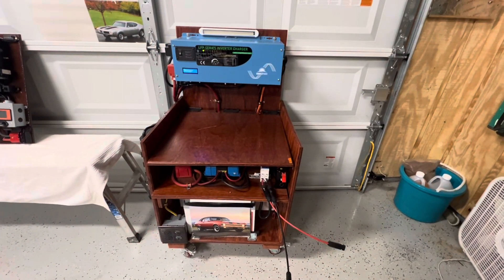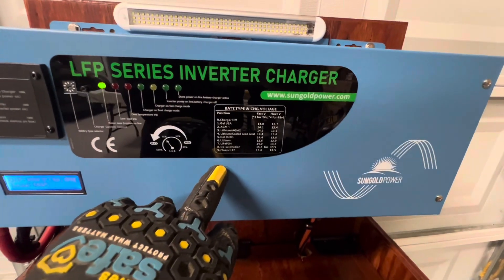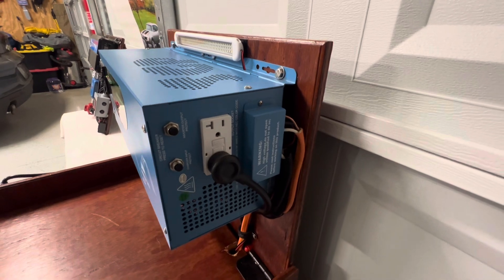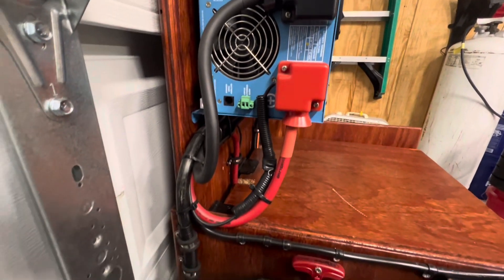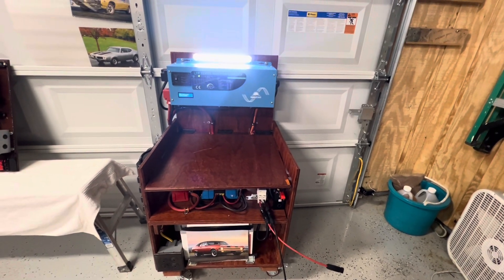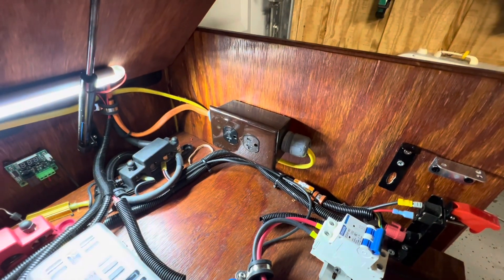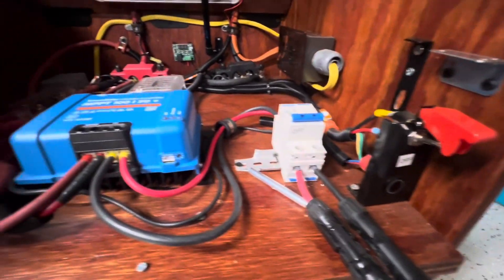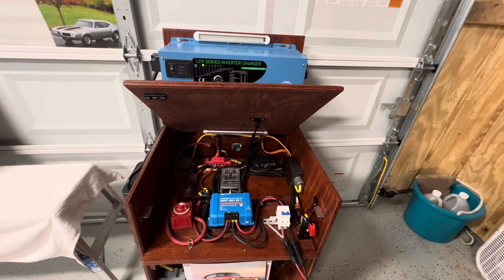DIY cabinet solar generator Keep your lights on and your Refrigerator Running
Victron Energy SmartSolar MPPT Solar Charge Controller (Bluetooth) - Charge Controllers for Solar Panels - 100V, 30 amp, 12/24-Volt

24v to 12v Converter, Step Down Converter 30A 360W for Heavy Duty Truck Car Power Reducer Converter for Auto Car Truck Vehicle Boat Solar System etc.(DC15-40V Inputs)

2 Gauge 2 AWG 20 Feet Black + 20 Feet Red Welding Battery Pure Copper Flexible Cable Wire - Car, Inverter, RV, Solar

T Tocas 30A Amp Circuit Breaker for Boat Trolling Motor Marine ATV Vehicles Stereo Audio Battery Solar System with Manual Reset Switcher 30 amp Waterproof DC 12V-48V

￼ Circuit Breaker, DC Circuit Breaker 2 Pole 500v 63 Amp for Solar PV System, Solar Disconnect Switch with Double Thickening Handle, Din Rail Mount DC Breaker, Disconnect Switch

Blue Sea Systems 6006 m-Series Battery Switch ON/OFF with Knob, Red

24V Pure Sine Wave Power Inverter 3000Watt DC 24V to AC120V ETL UL458 Listed with 30 Amps Hardwire Terminal Blocks and 30 Ft Wired Remote Contro for Truck

10pcs 2 Awg-3/8" Ring Marine Grade Copper Wire Lugs,with 3:1 Heat Shrink Tubing,UL Battery Cable Ends,Heavy Duty Cable Lugs,Tinned Copper Eyelets,Tubular Ring Terminals